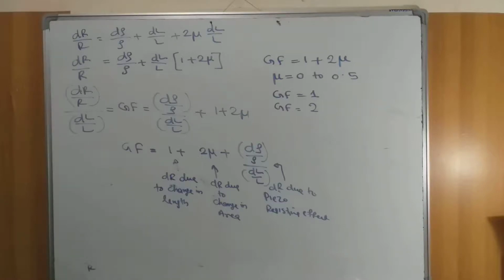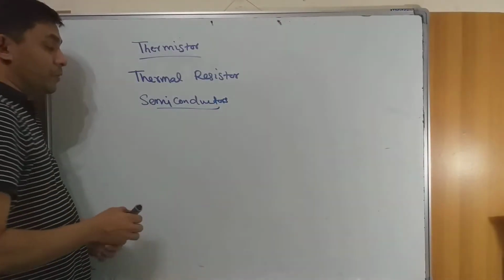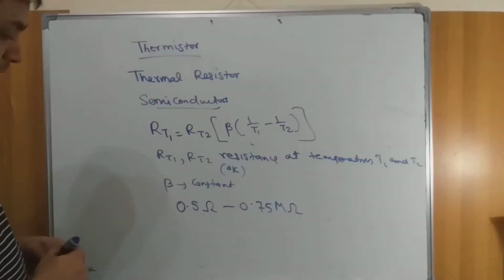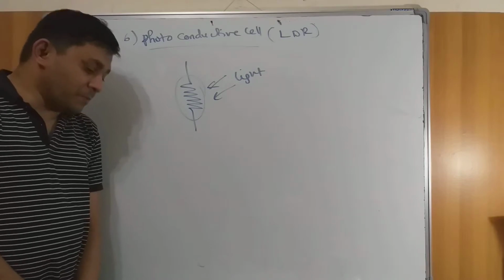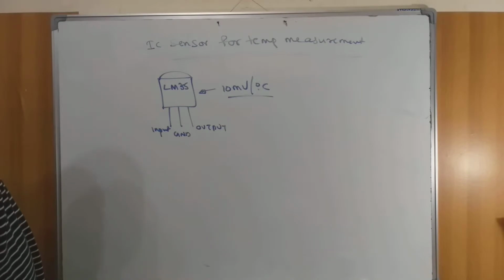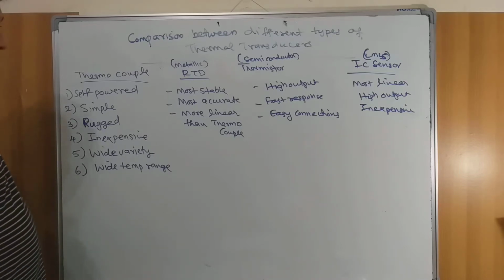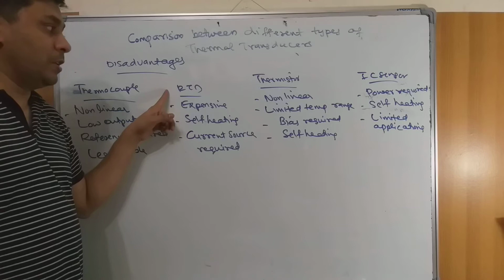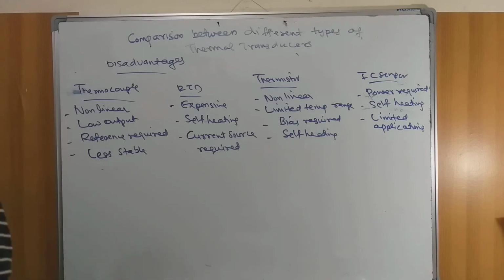AMIE SEC B ECE Part 2 - Introduction of Transducers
Resistive transducers